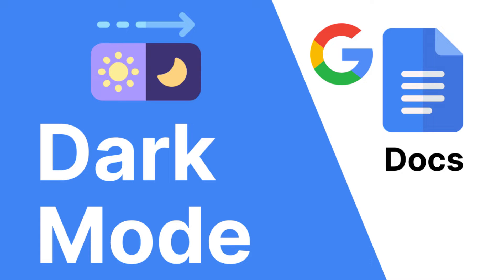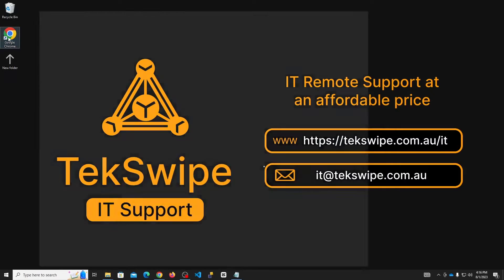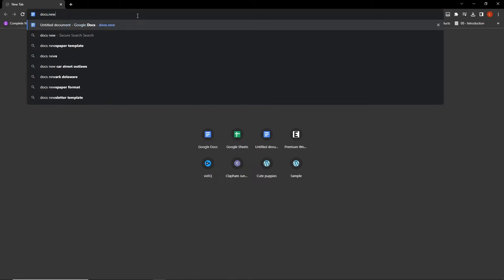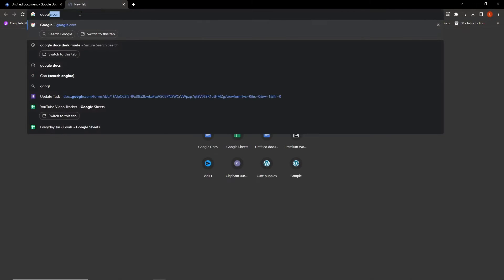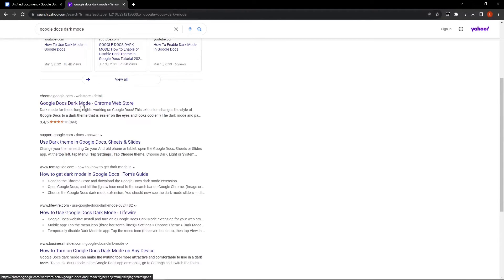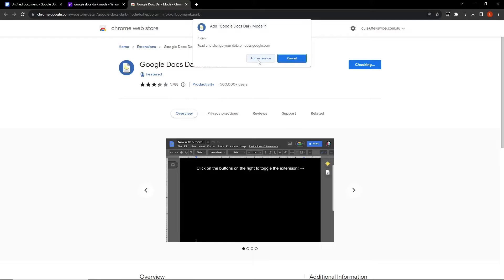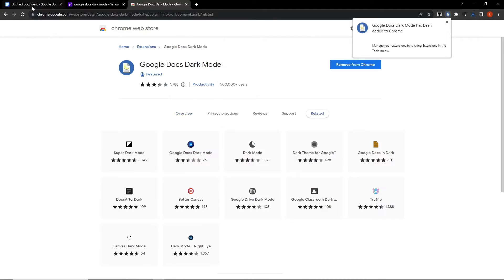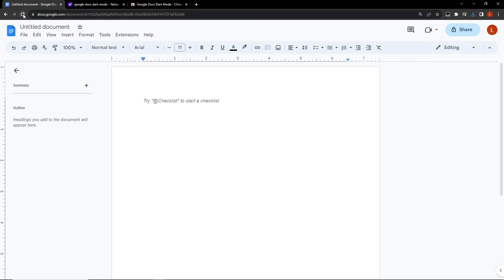How to Activate Dark Mode in Google Docs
In this tutorial video, we dive into a step-by-step guide on how to enable Dark Mode in Google Docs. Say goodbye to eye strain during late-night work sessions, and give your Google Docs a sleek and modern look with Dark Mode. This feature not only enhances your Google Docs aesthetics but also boosts your productivity by reducing screen glare. This beginners-friendly guide will have you switching to Dark Mode in no time.